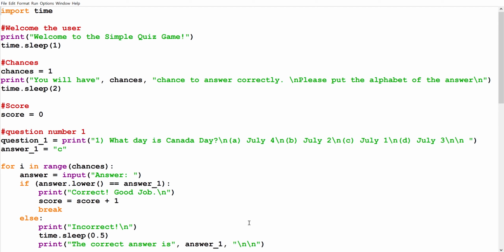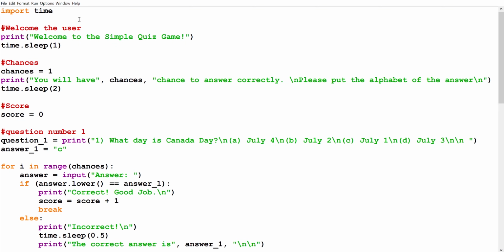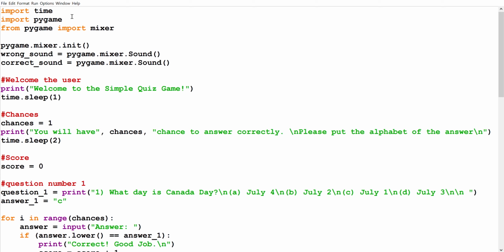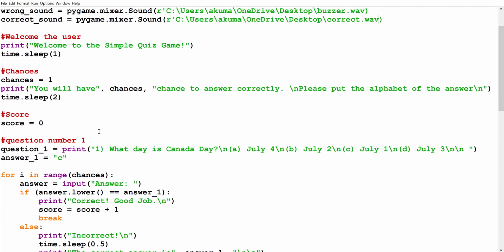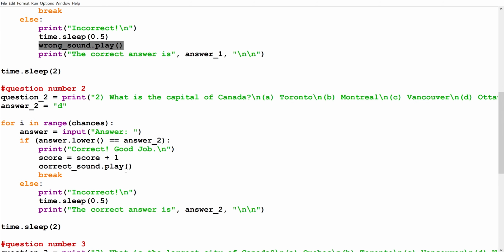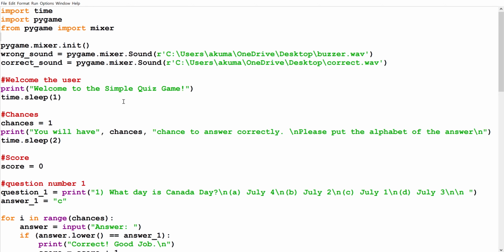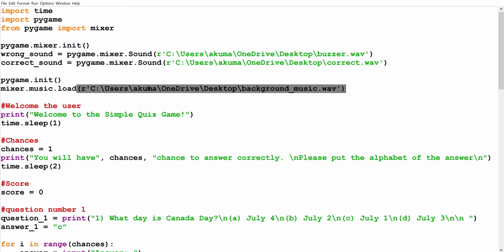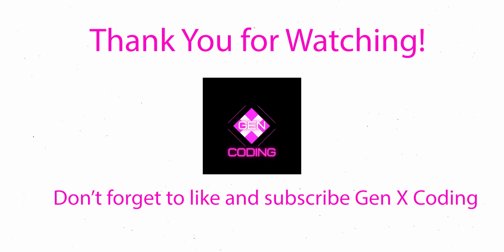Adding Sound Effects & Music Using Pygame in Python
I will be showing you how to add sound effects and music using Pygame in Python.